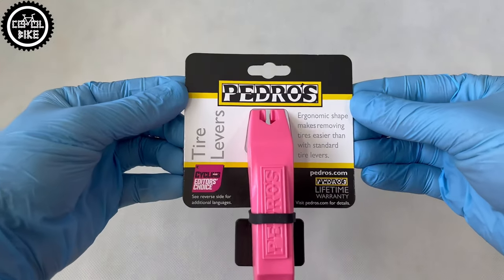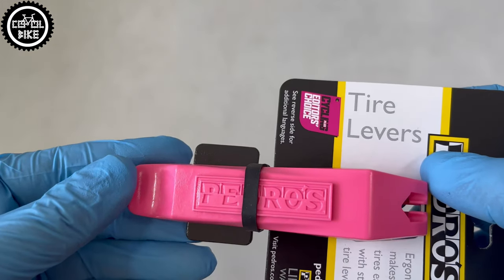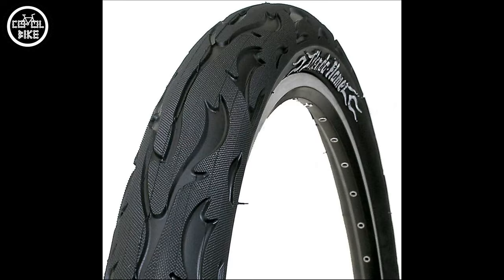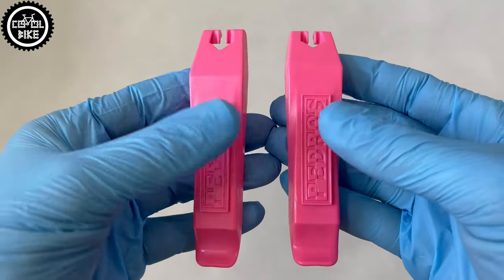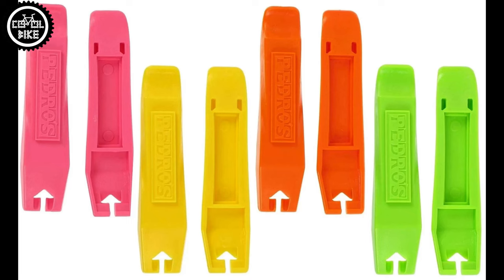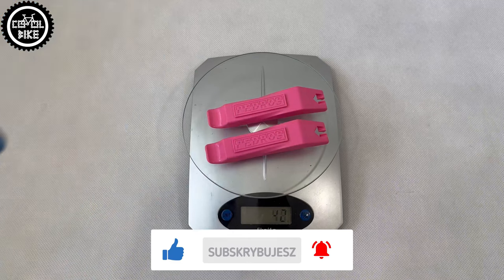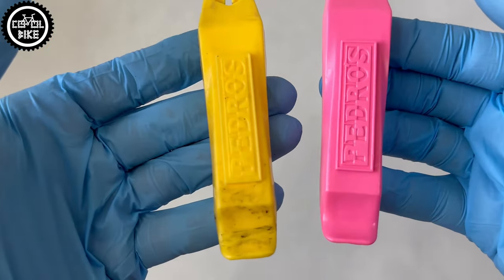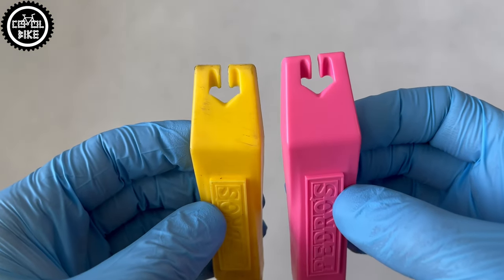PEDROS TIRE LEVERS // BEST BIKE TIRE LEVERS ON THE MARKET !!!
I invite you to the presentation of Pedros tire levers.

👉 V I D E O S T O W A T C H N E X T